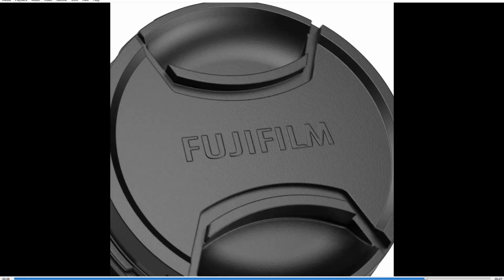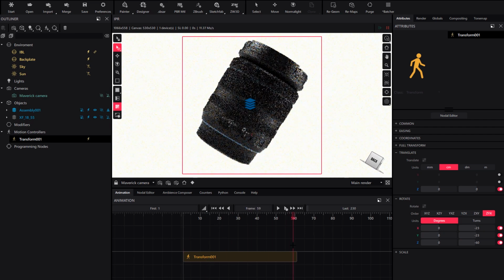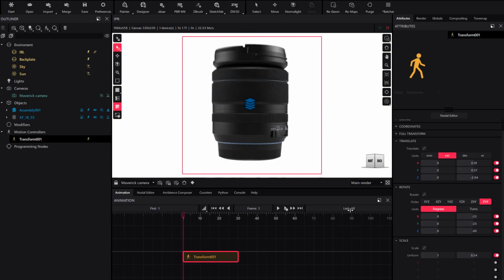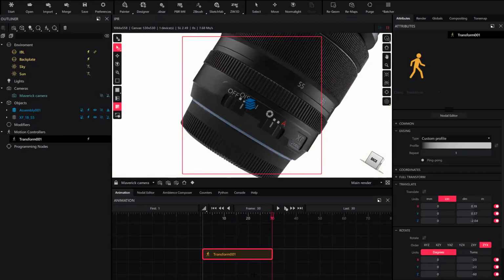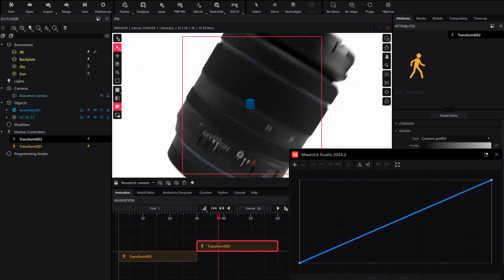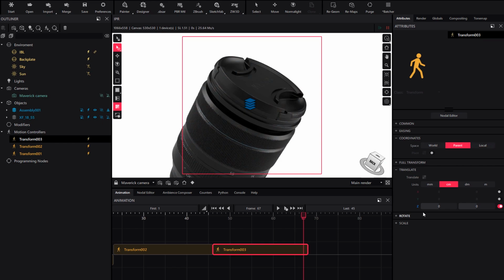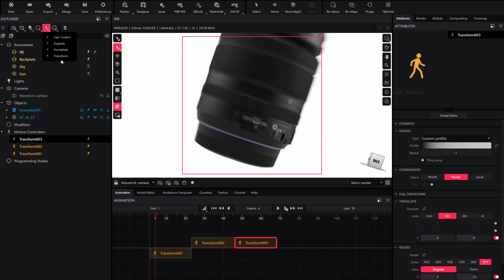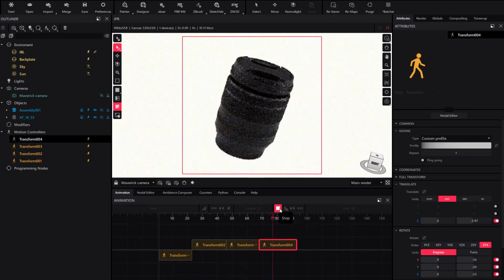MAVERICK RENDER: 42 04 ANIMATION: FUJI CAMERA LENS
In this tutorial, we’re going to learn a technique to create animations with very dynamic and appealing movements,  with striking accelerations and decelerations to impress your audience.